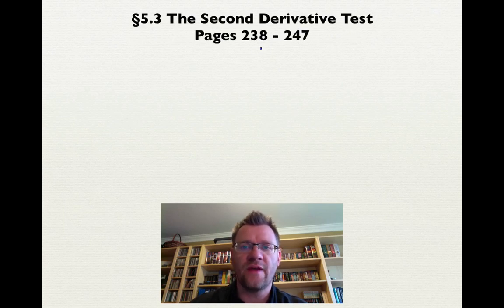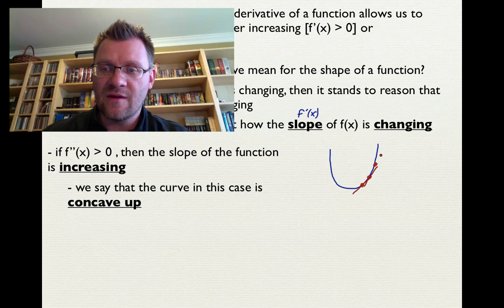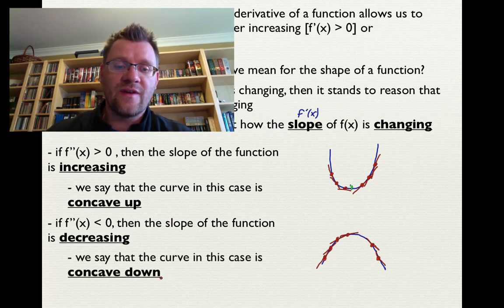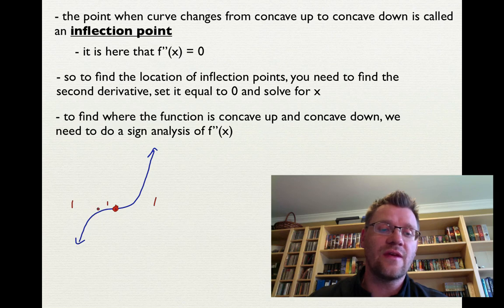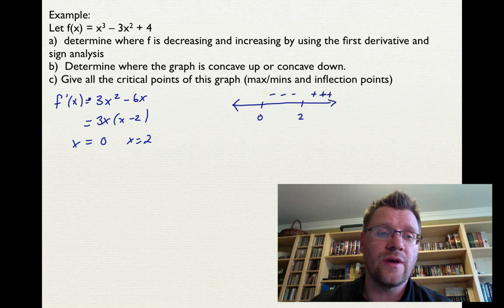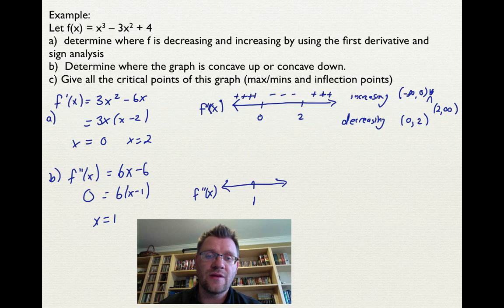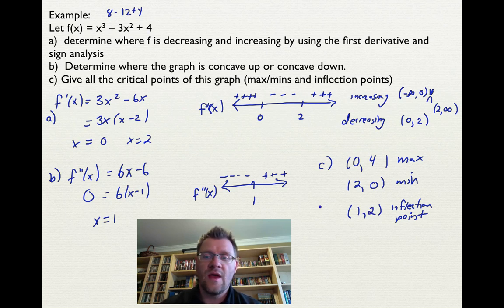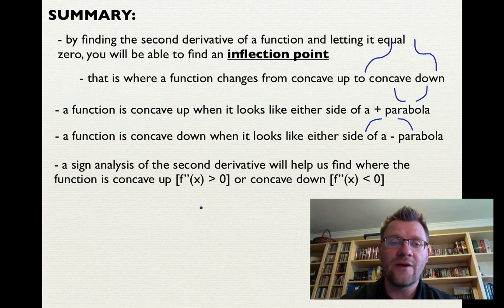5.3 The Second Derivative Test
A lesson about finding inflection points and concavity by examining the second derivative of a function.